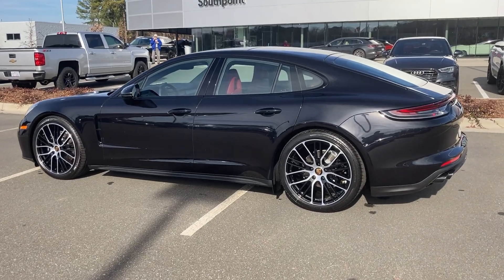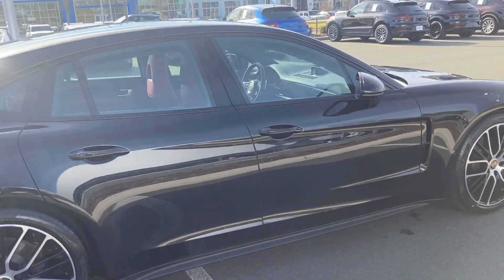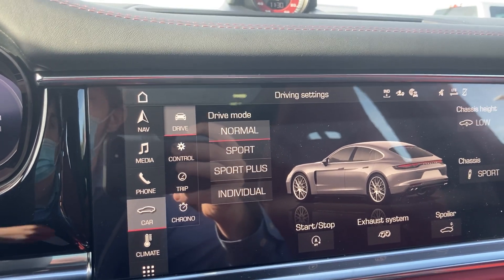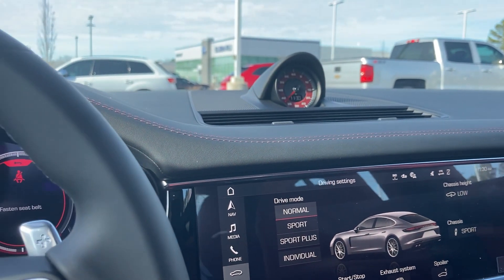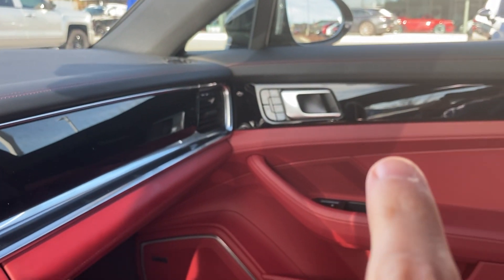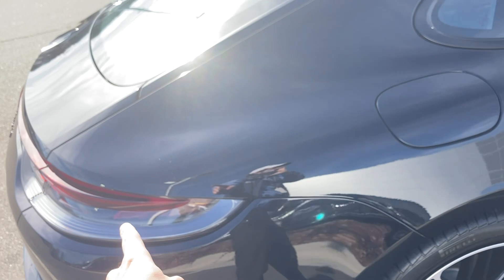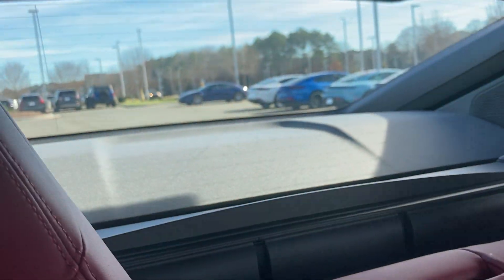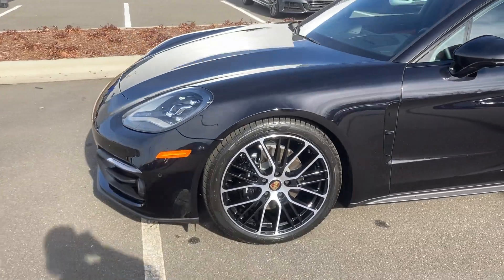2021 Porsche Panamera 4S. Features & Highlights!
Black Metallic Porsche
Porsche Panamera
Available at Porsche Southpoint